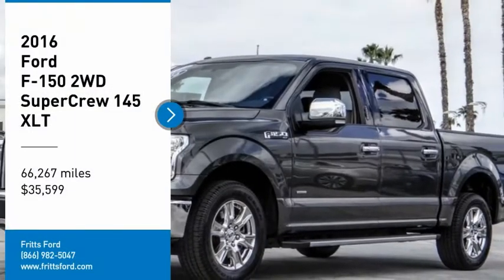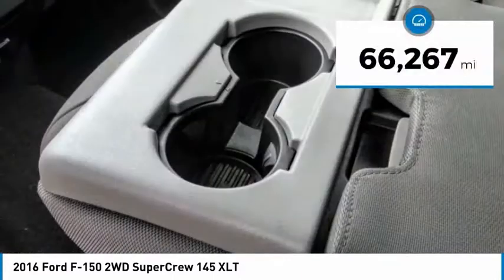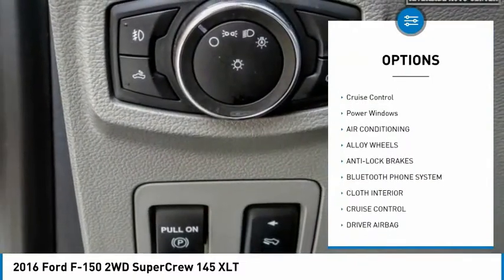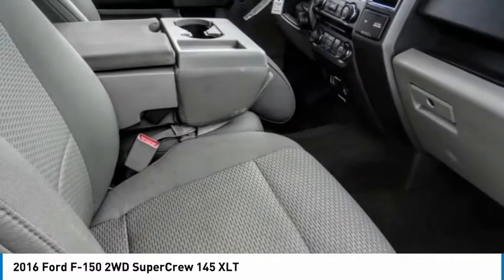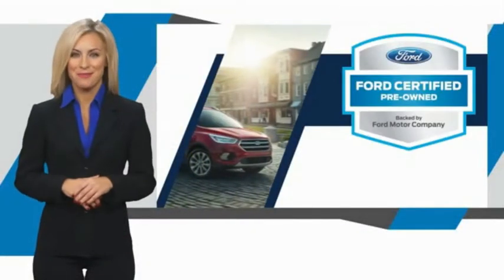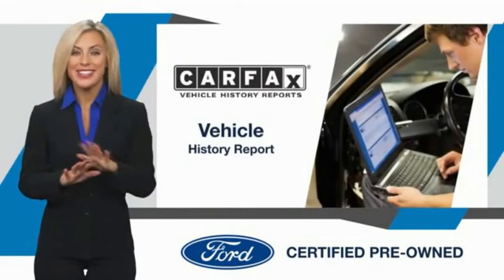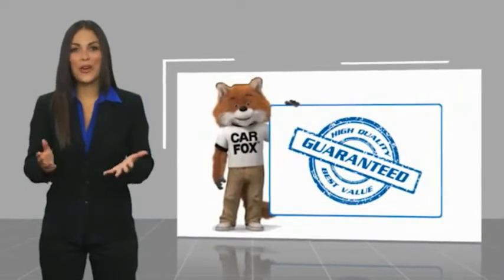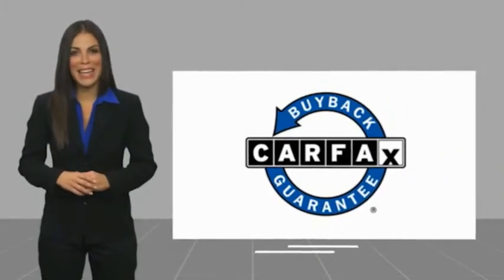2016 Ford F-150 RIVERSIDE,TEMECULA,SAN BERNARDINO,MORENO VALLEY,FONTANA T0298A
2016 Ford F-150 2WD SuperCrew 145 XLT

Fritts Ford
8000 Auto Drive

FRITTS FORD, PROUDLY SERVING RIVERSIDE, TEMECULA, SAN BERNARDINO, MORENO VALLEY, FONTANA, AND SURROUNDING CALIFORNIA LOCATIONS. THIS MAGNETIC METALLIC 2016 Ford F-150 IS EQUIPPED WITH A 2.7L V6 24V GDI DOHC Twin Turbo, AUTOMATIC TRANSMISSION, AND RECEIVES AN ESTIMATED 18 City/25 Hwy MPG. 2016 Ford F-150 2WD SuperCrew 145 XLT Ready to take home today!. Certified. Clean CARFAX. Magnetic Metallic RWD 6-Speed Automatic Electronic 2.7L V6 EcoBoost 19/26 City/Highway MPG 19/26 City/Highway MPG Ford Gold Certified Details: * 172 Point Inspection * Roadside Assistance * Limited Warranty: 12 Month/12,000 Mile (whichever comes first) after new car warranty expires or from certified purchase date * and 22,000 FordPass Rewards Points to use toward first two maintenance visits * Vehicle History * Powertrain Limited Warranty: 84 Month/100,000 Mile (whichever comes first) from original in-service date * Warranty Deductible: $100 * Transferable Warranty Call Internet for the best price at . Fritts Ford, New & Used Ford Dealer Serving Riverside, Corona, San Bernardino, Moreno Valley and Fontana, Invites You to Become a Ford Savant. People wishing to upgrade to a new 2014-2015 Ford Fusion, Focus, F-150, Explorer or Escape are invited to visit our showroom and take a test drive today. When it comes to our pre-owned car inventory at Fritts Ford, we go the extra mile in making sure that each and every model that gets slated for sale undergoes a thorough inspection first. Stock #: T0298A | VIN: 1FTEW1CP4GKF84596 | 2016 Ford F-150 Fritts Ford